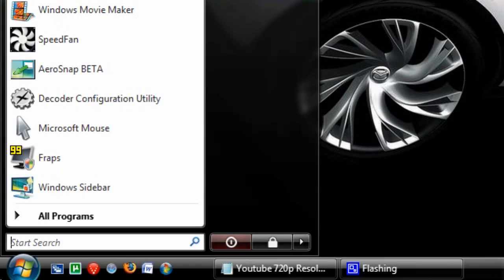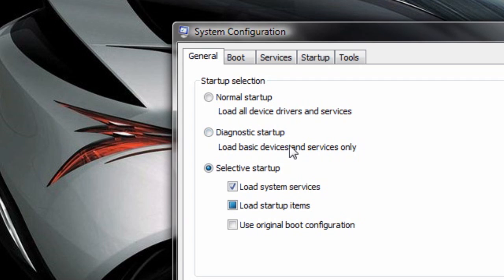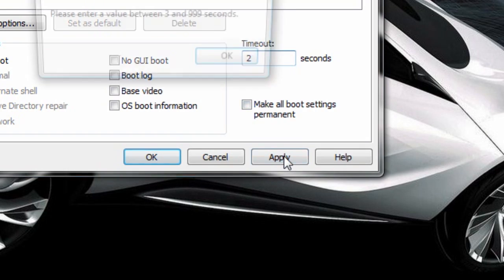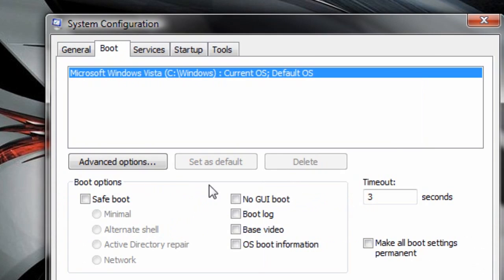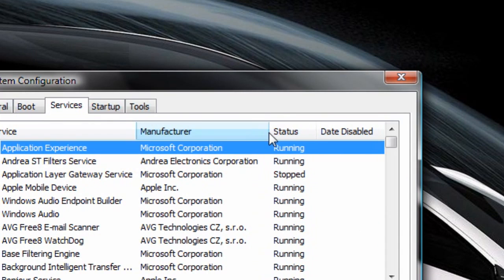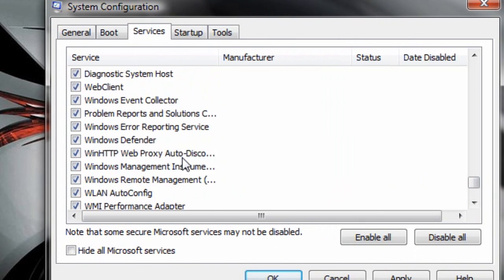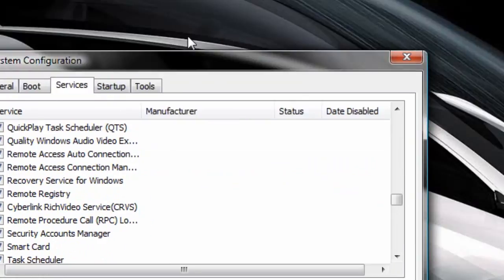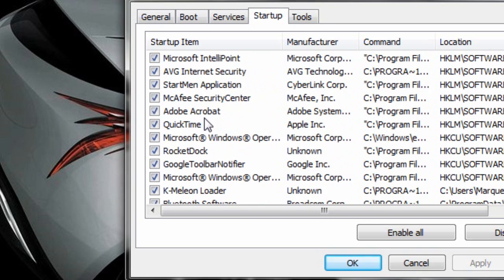HD Tutorial: Boot Your Computer Faster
This tutorial will show you how to boot up your Windows XP or Vista Machine much faster than it did out of the factory - disabling startup tasks, selecting a no-GUI boot, and shortening the timeouts will help your computer boot in seconds, not minutes!